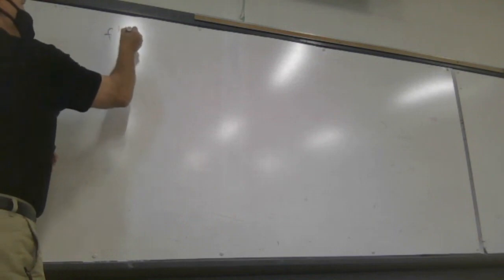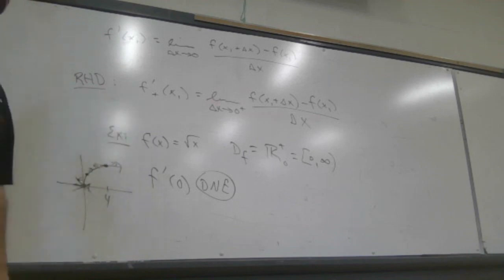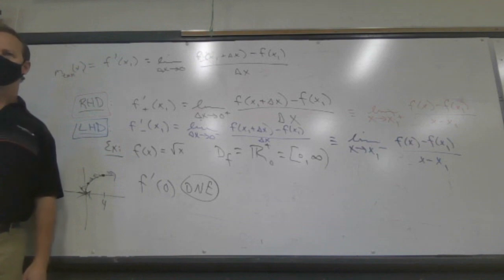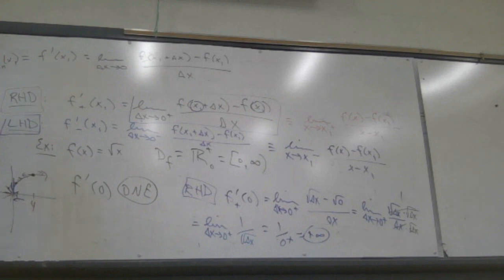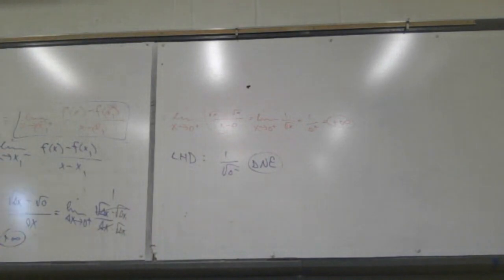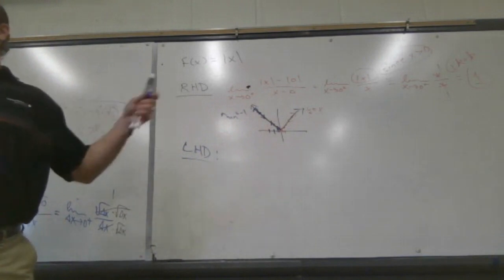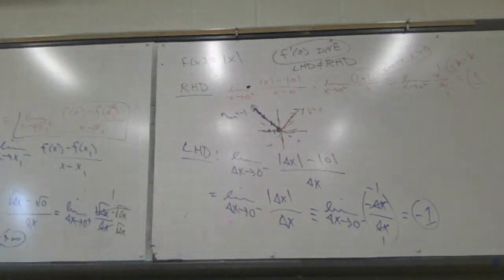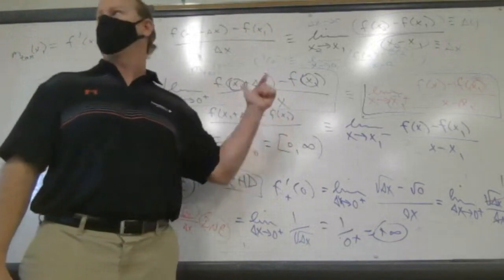November 5 recording 1